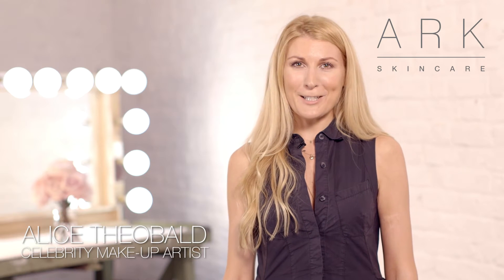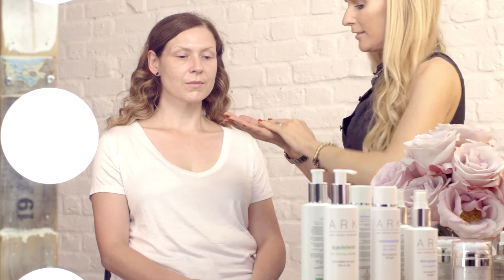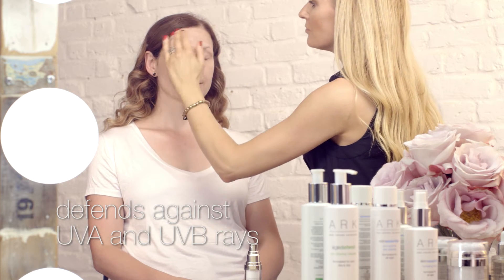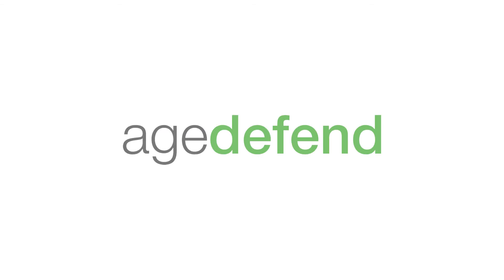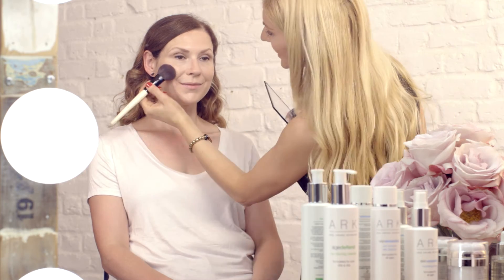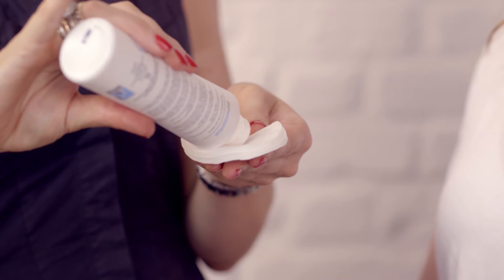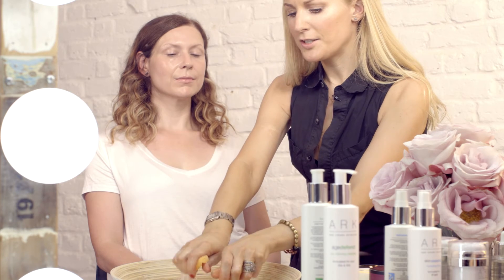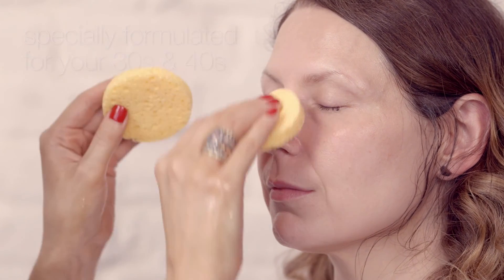Celebrity make-up artist's top tips with ARK Skincare. Age Defend- FULL VIDEO!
Celebrity make up artist, Alice Theobald, shares her top tips for creating a fresh faced look in your 30s & 40s using ARK Skincare.